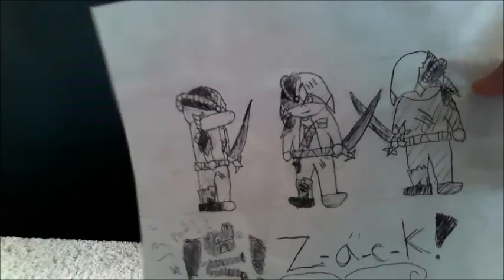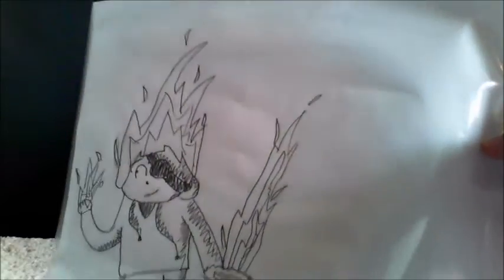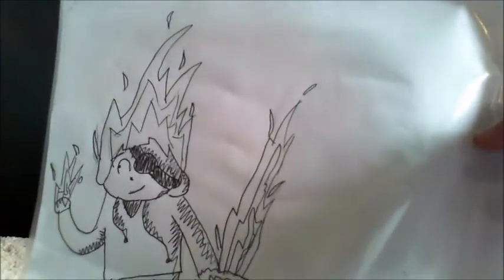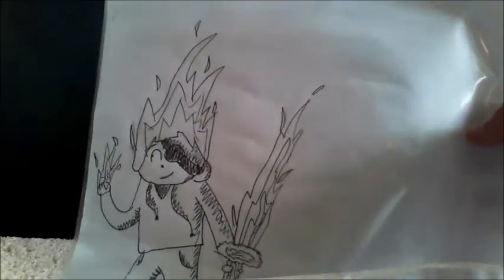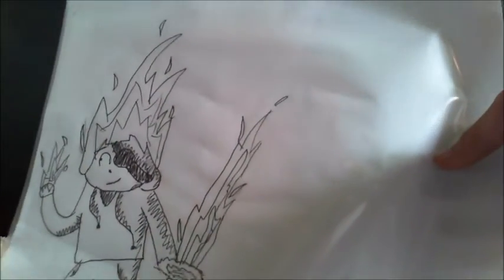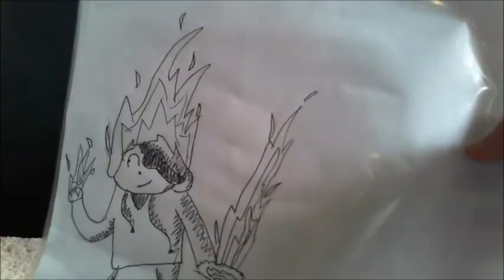the tales of dice quest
what I use: microsoft surface pro